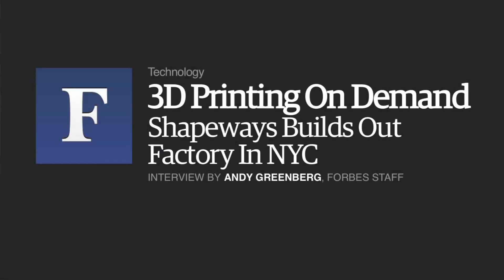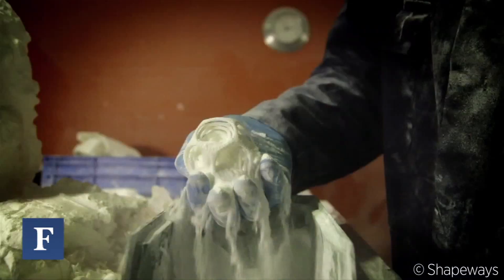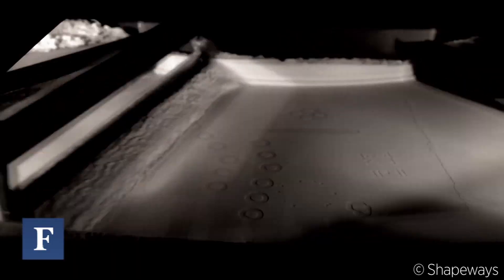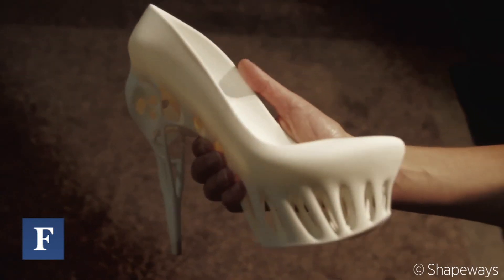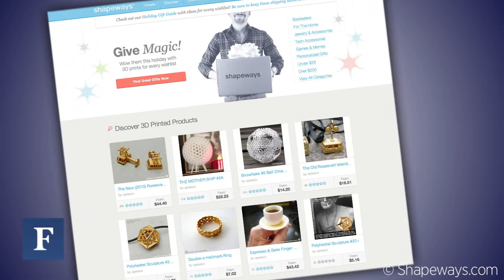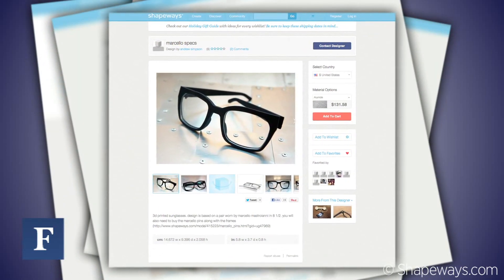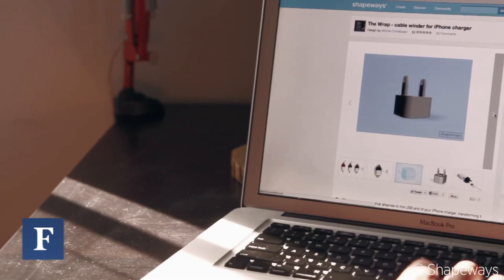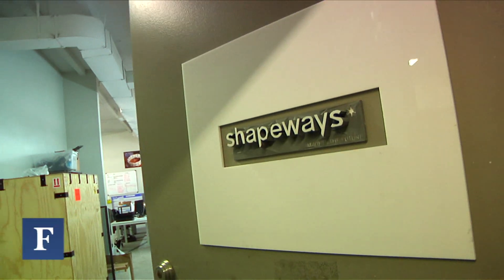Shapeways: The Amazon Of 3D Printing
A sprawling NYC factory and an online marketplace help Shapeways gain a foothold in the emerging commercial 3D printing industry.